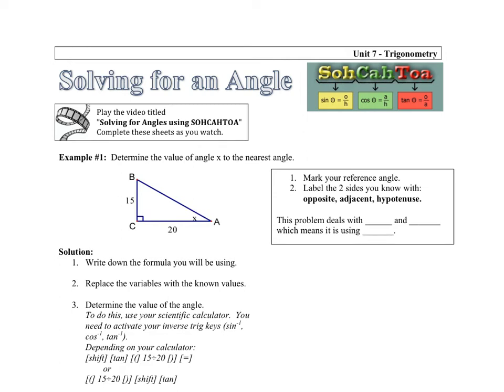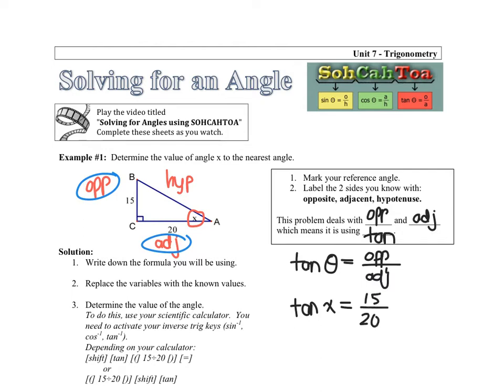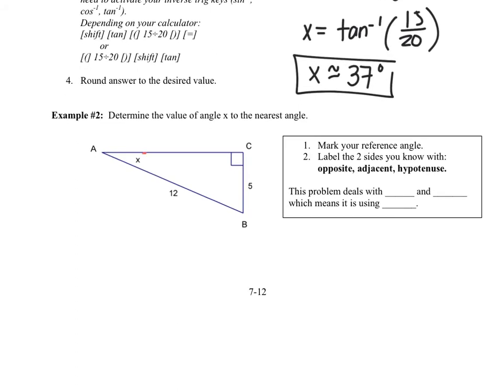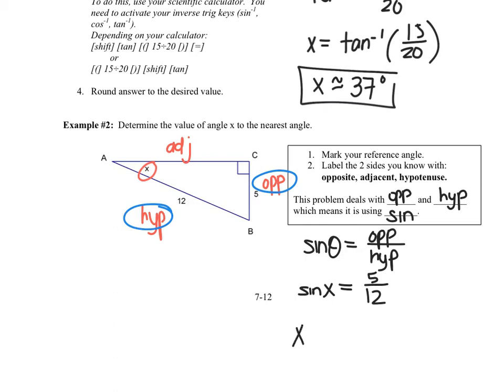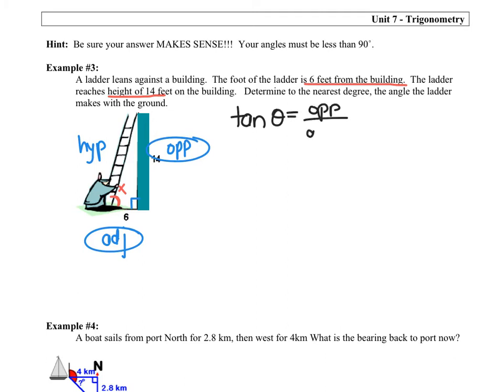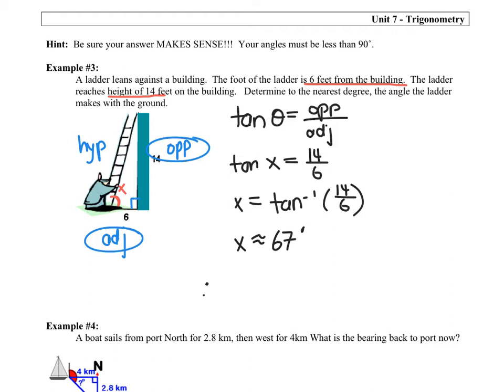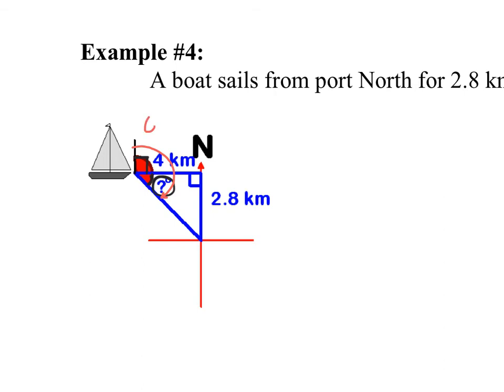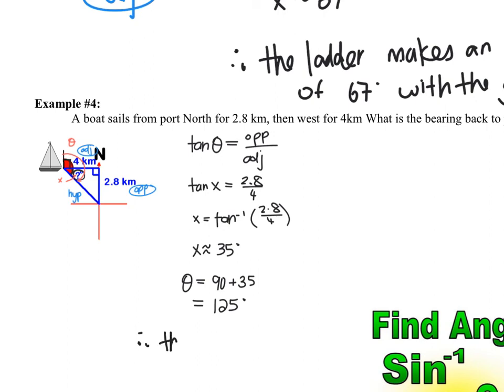7 3 Solving Angles